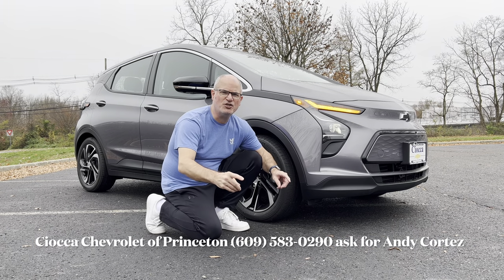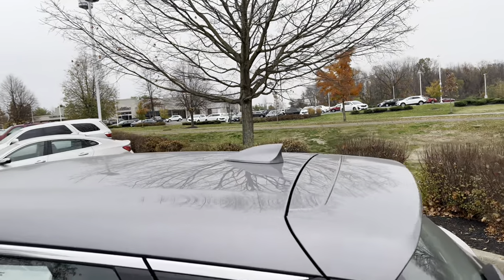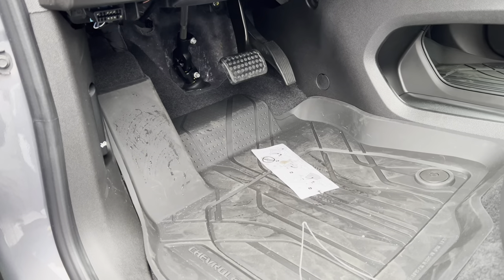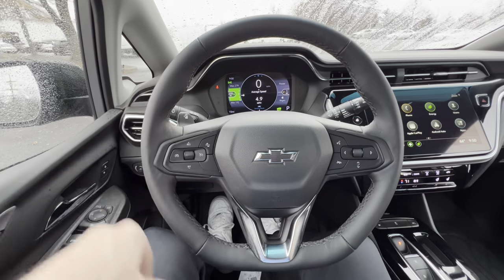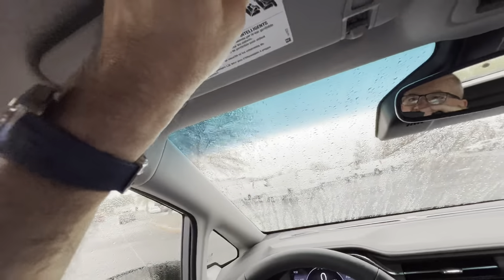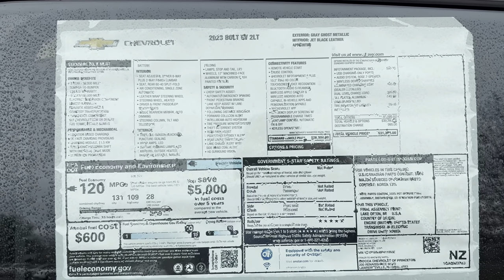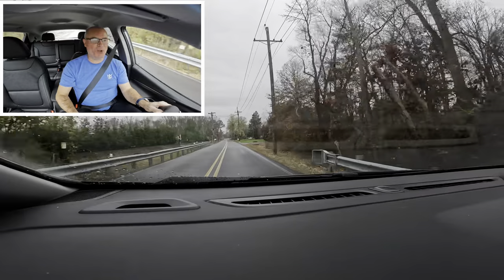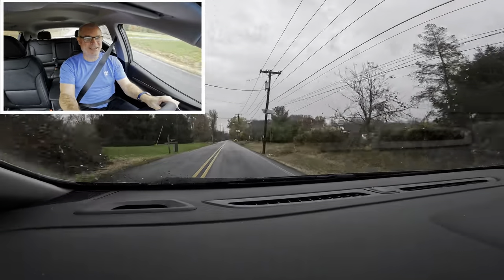2023 Chevrolet Bolt EV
The original Bolt design. Competitive pricing on this small compact car. Is this the EV you would buy? Let me know your thoughts. Thank you to Ciocca Chevrolet of Princeton for allowing the channel access to this vehicle for review.

Ciocca Chevrolet of Princeton
Ask for Andy Cortez